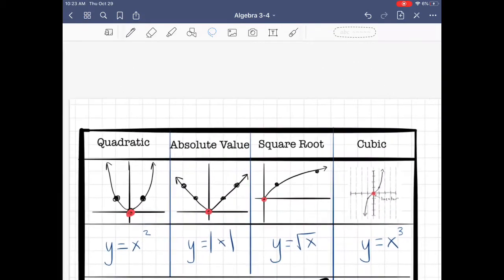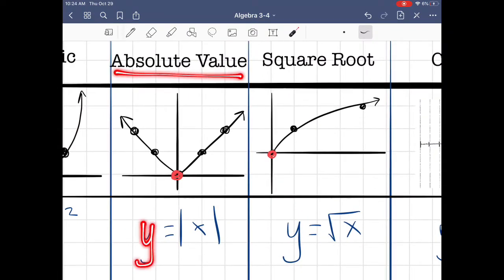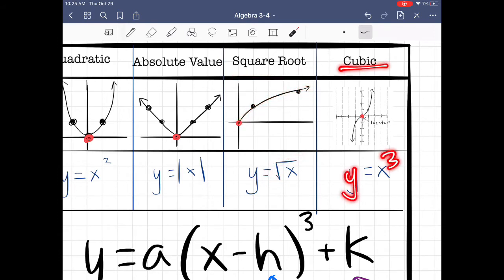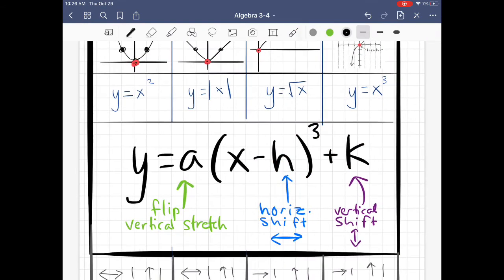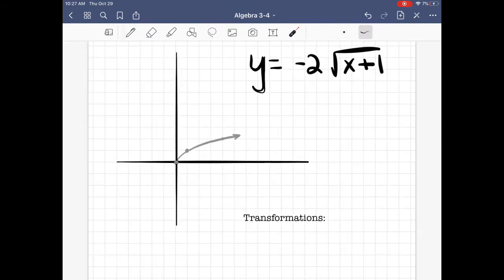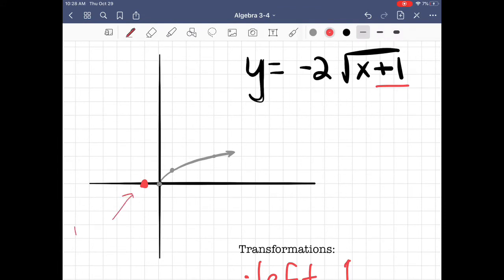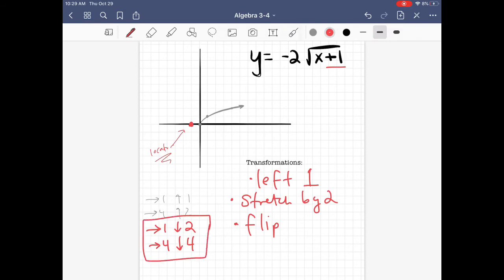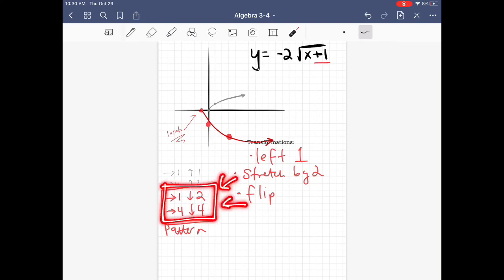Unit 3 Recap